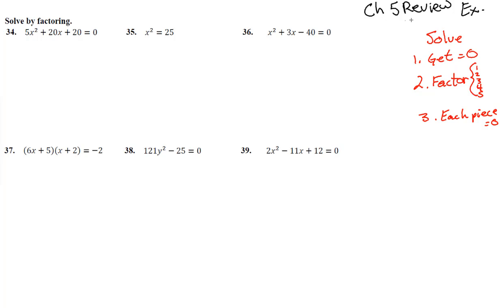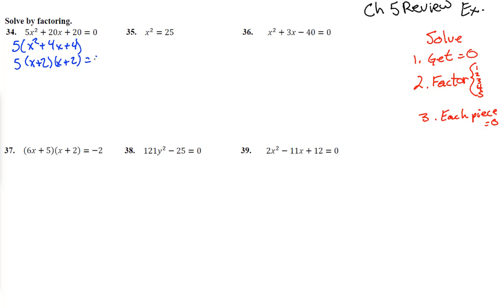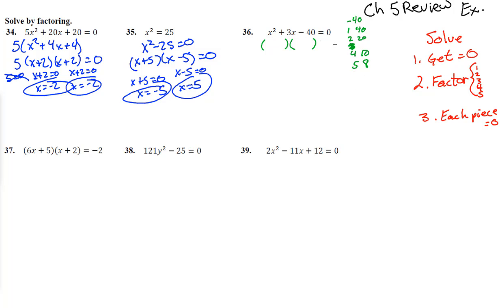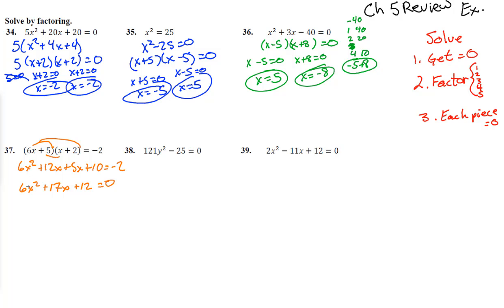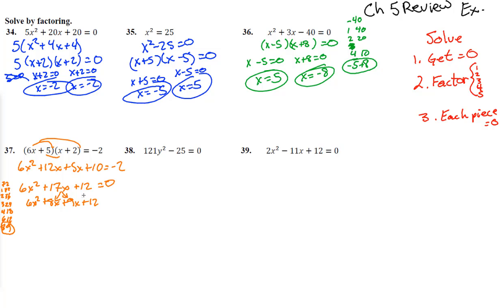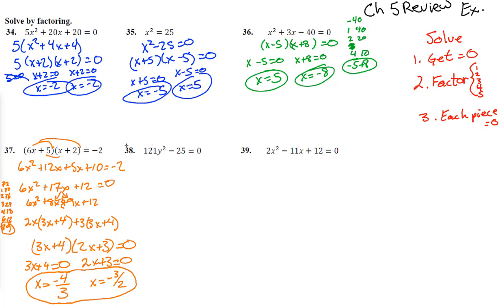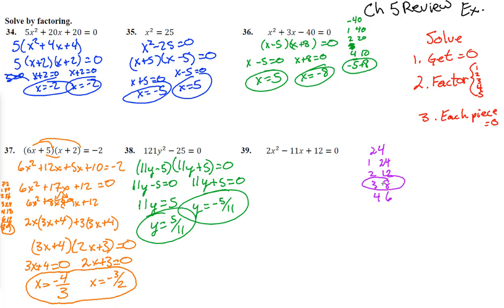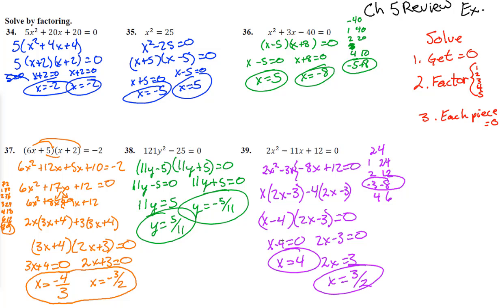101 5Rev Solutions 34-39